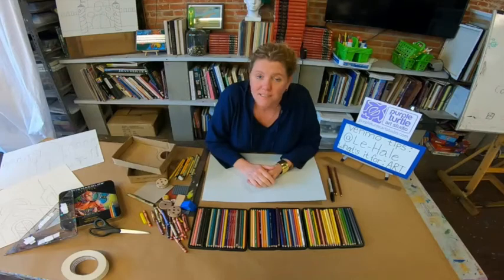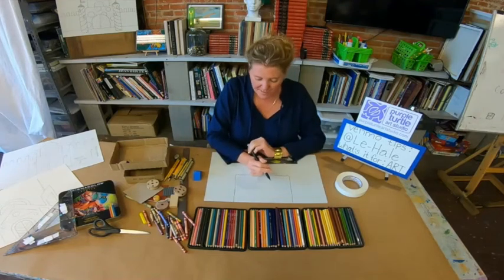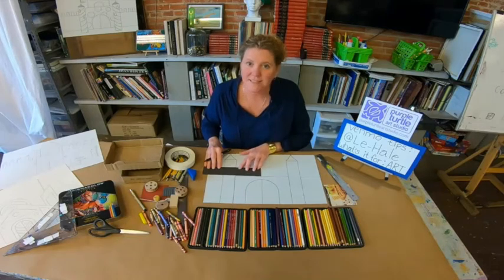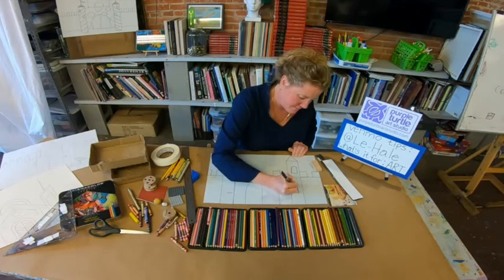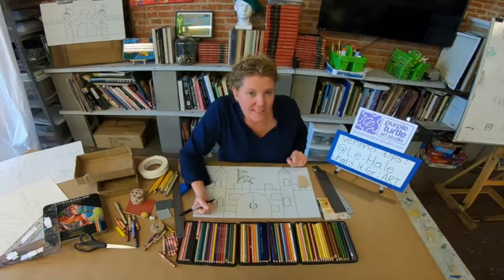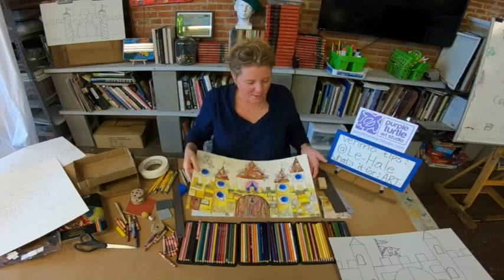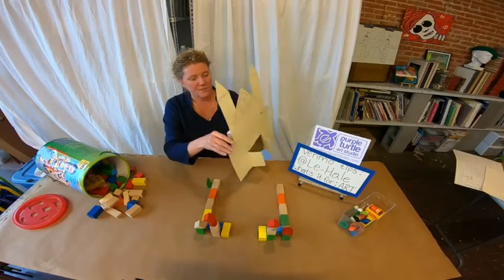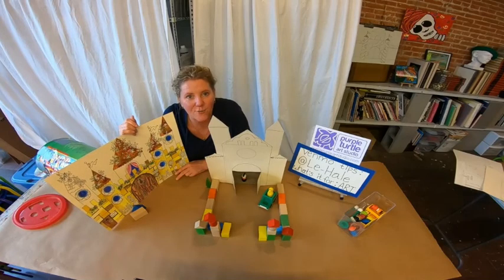Make and Play: Fantasy Castle Part 1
Children and adults create original compositions while incorporating line, shape and texture into an symmetrical fantasy castle.  This is the first of a five part series.